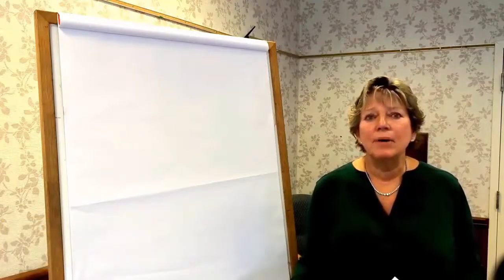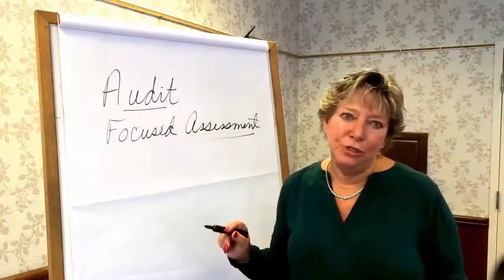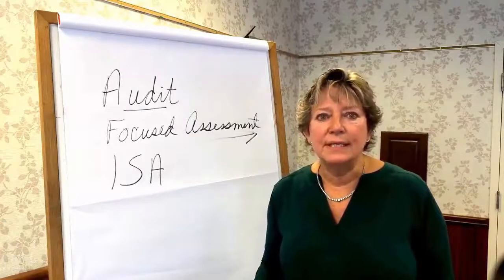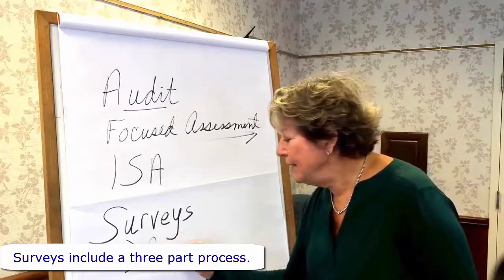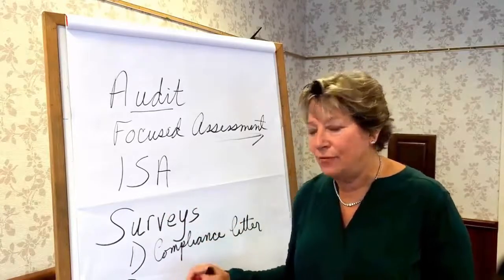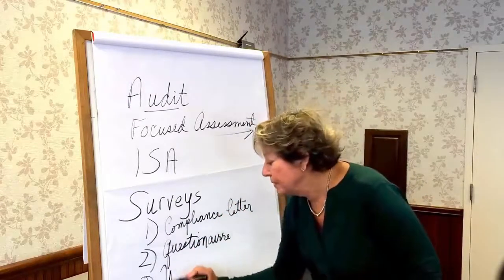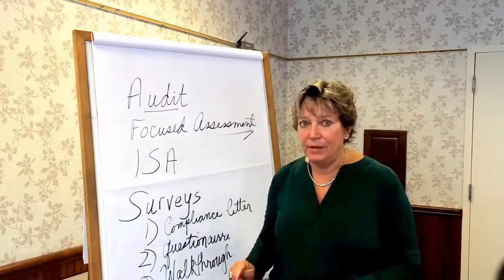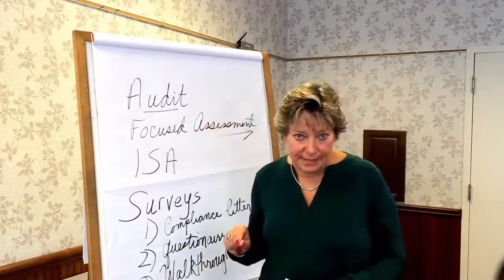(B)logistics: CBP Sends Compliance Letters, Introduces Surveys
Have you received a compliance letter from US Customs and Border Protection's Regulatory Audit division? If so, then you may been selected to participate in a new CBP review process called a Survey. In addition to breaking down the new Survey process in this video, Amy Magnus provides an overview of Regulatory Audit's responsibilities, including Audits, Focused Assessments, ISA Reviews, and Surveys.